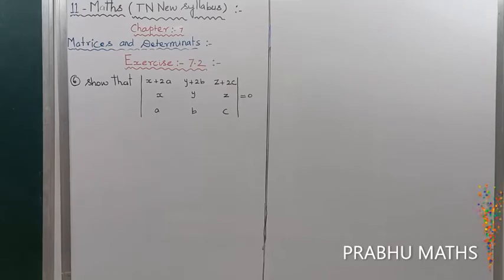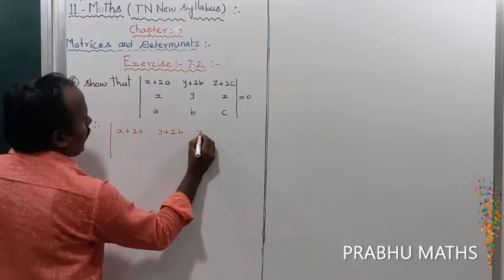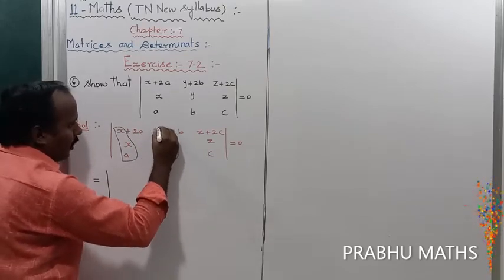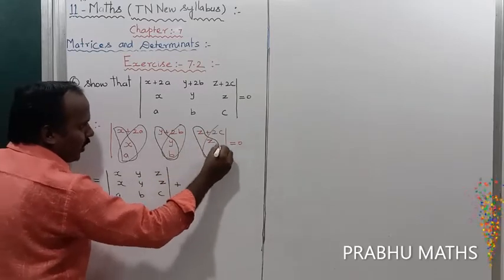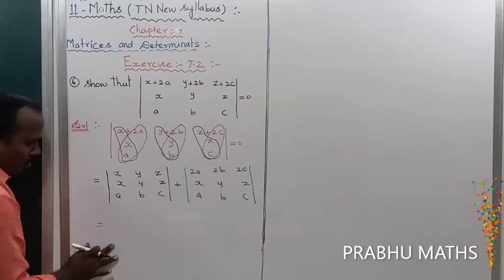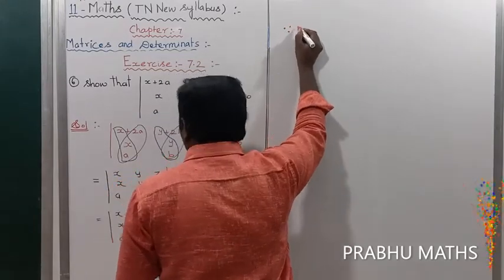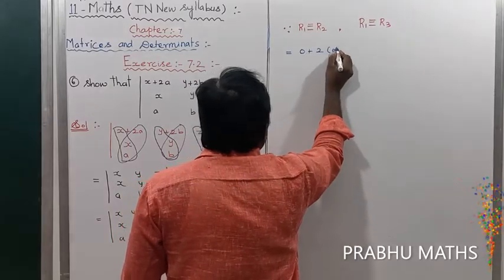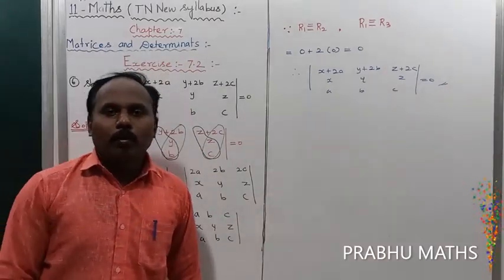EXERCISE 7 2 QNO 6CLASS 11 MATHS | MATRICES AND DETERMINANTS | CHAPTER 7 |PRABHU MATHS